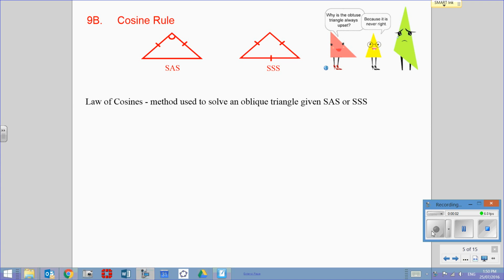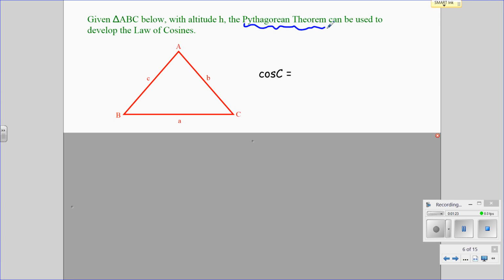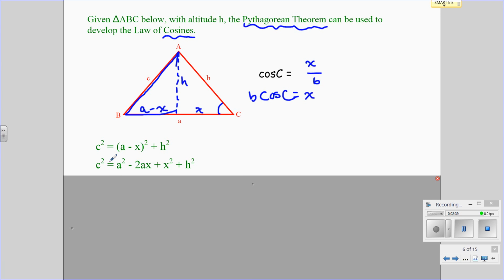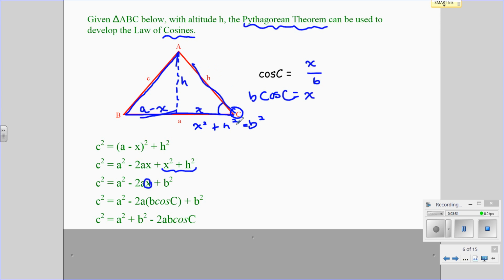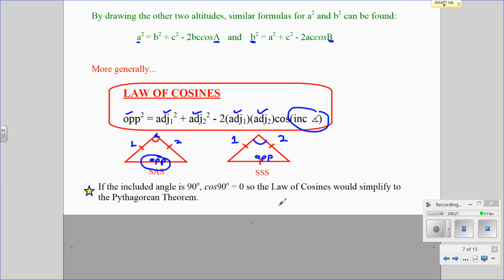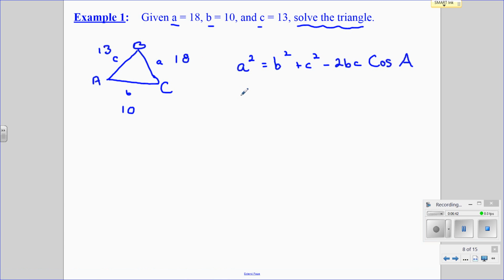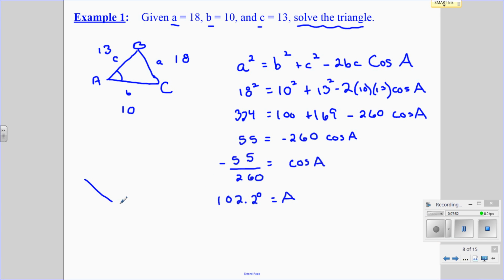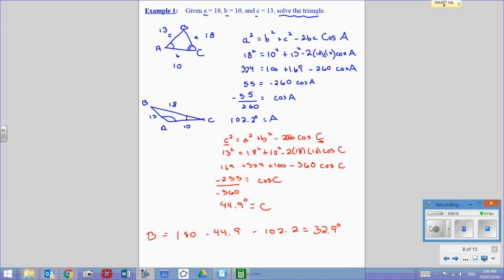IB SL 9.B